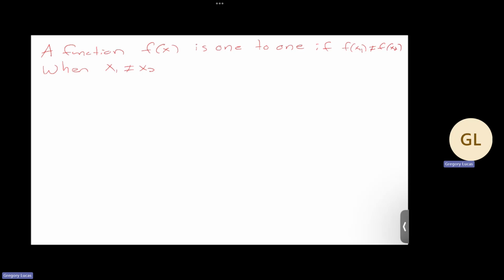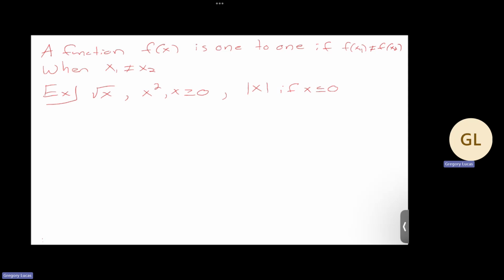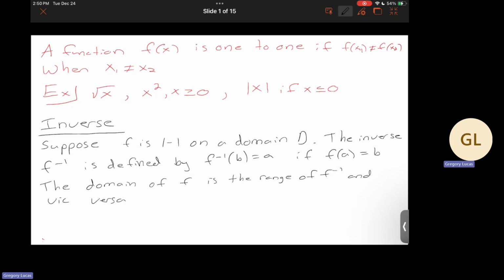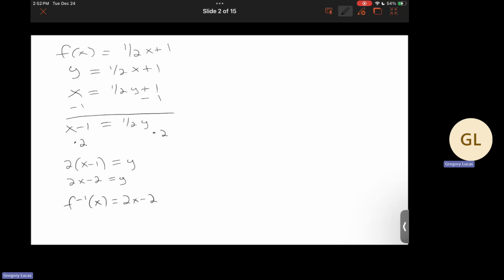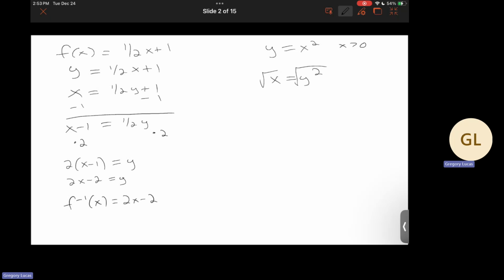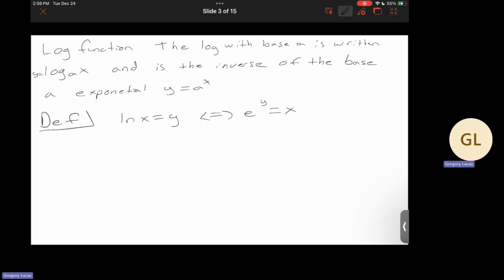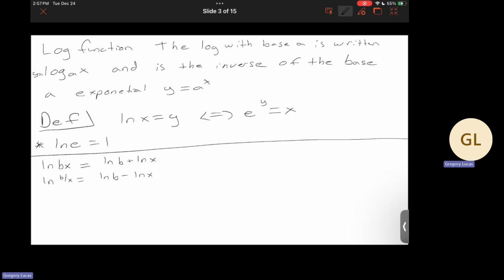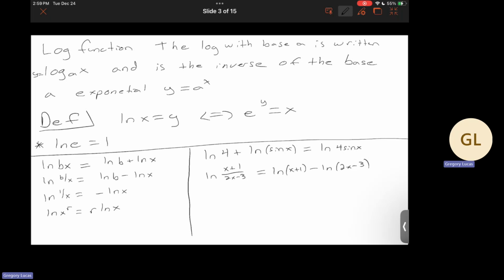Finding the Inverse of a Function and Log Properties